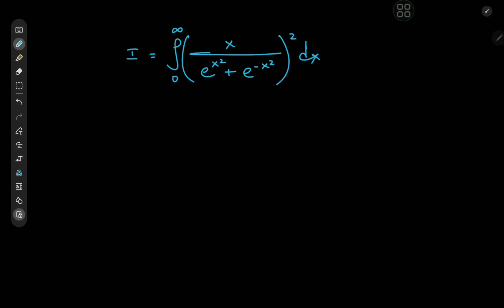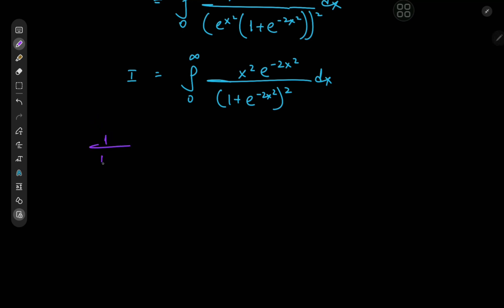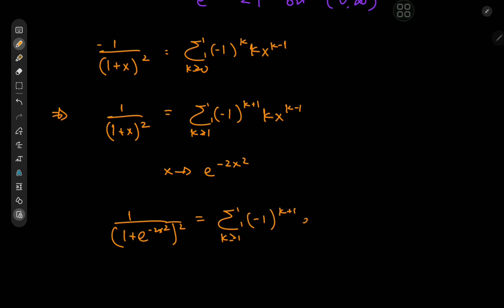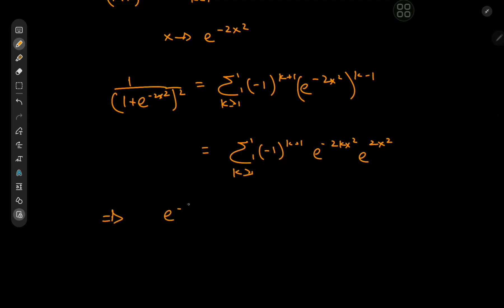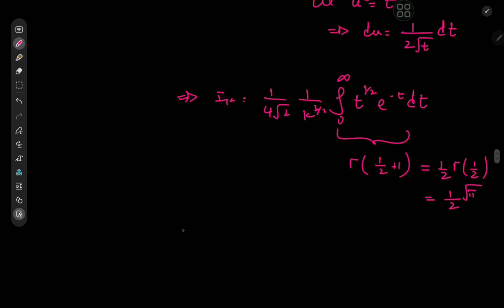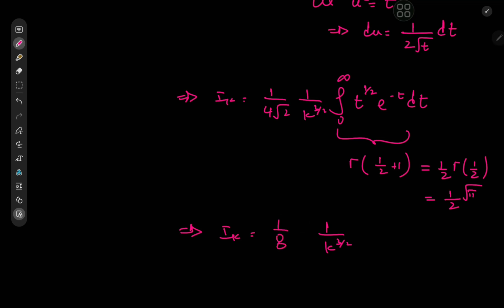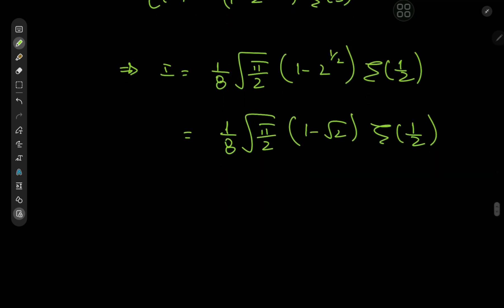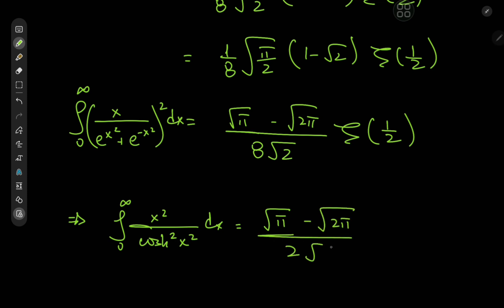A RIDICULOUSLY AWESOME INTEGRAL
A superb integral featuring some of my favorite tools leading to a beautiful result and an equally beautiful related result.